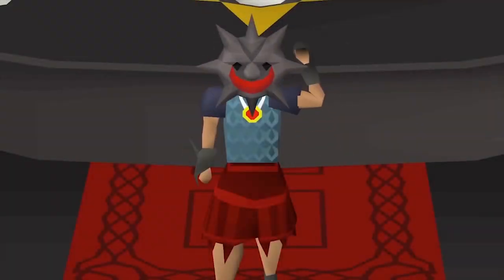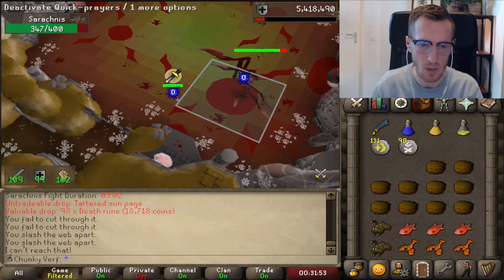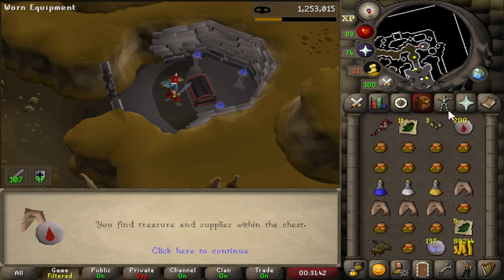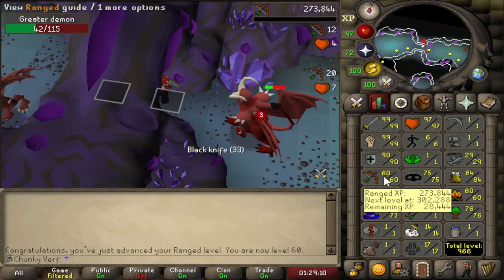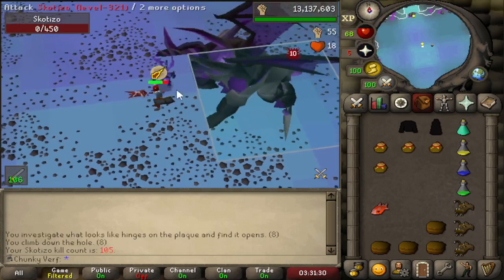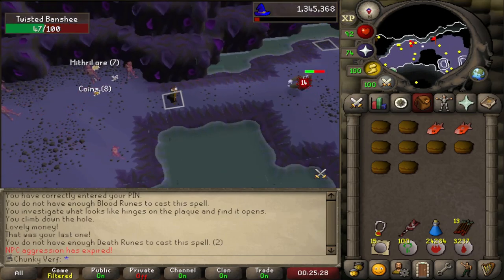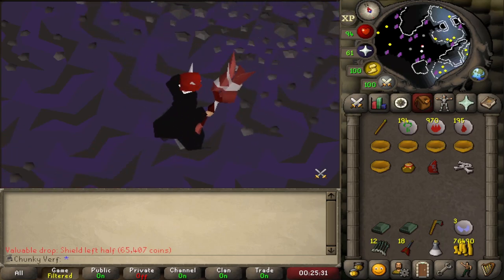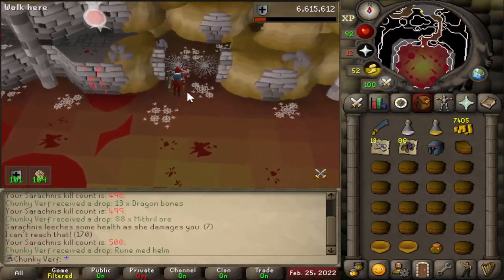Getting the final best in slot upgrade in the chunk.. - Xtreme Onechunk Ironman (#10)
Today we continue with the Xtreme onechunk adventure. In this episode we will focus on finishing hill giants and working on the Skotizo goals.

Instead of Lumbridge the starting chunk on this account is the Kourend Castle chunk in Zeah. We are following Limpwurt's Xtreme rules to take on this challenge. Enjoy the new episode!

Ironside Computers!

RuneLite plugins used for this series:
- Region GPU
- Region Locker

Rules:
-Complete the highest skilling challenges
-Complete quests and achievement diaries as far as possible
-Obtain all unique monster drops
-Obtain all unique items
-Complete minigames
(Try and complete everything I can in a chunk before rolling the next one)

This is my Secret Method for the Final Upgrade.. - Xtreme Onechunk ironman (#10)

OSRS, Verf, runescape, one chunk ironman, xtreme onechunk hc, kourend castle edition